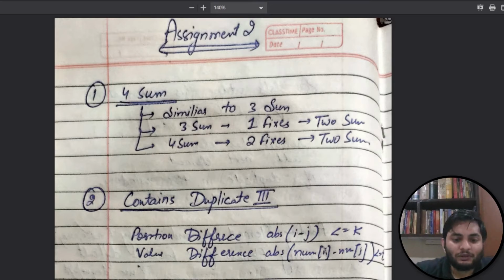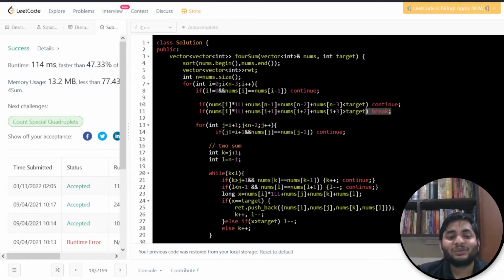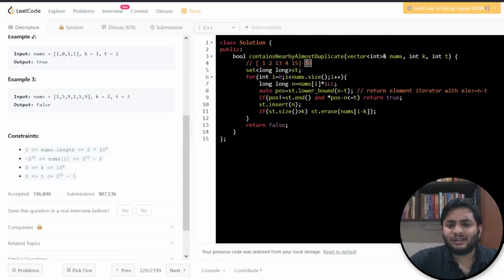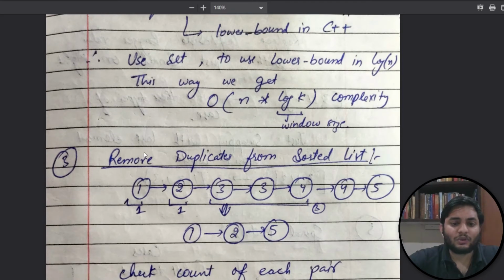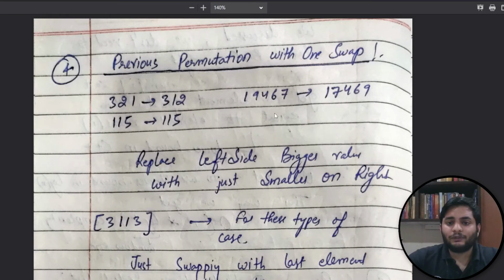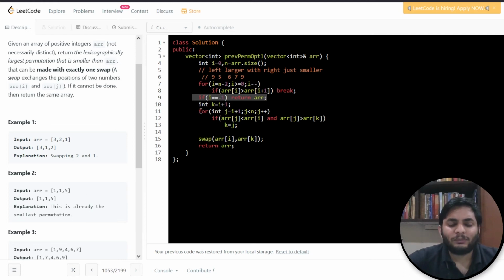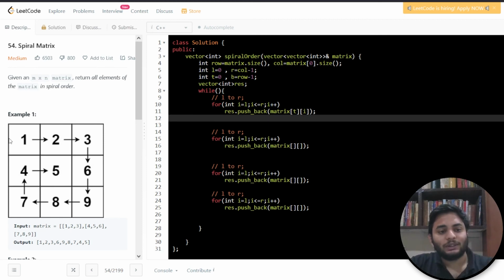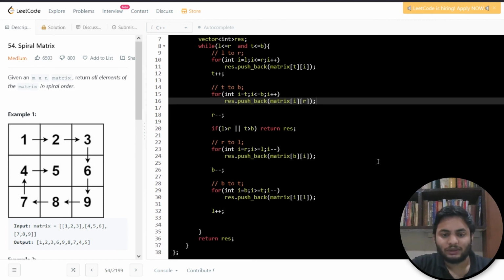DSA Grind Session -2 | Data Structures & Algorithms | Interview Preparation | Placement 2022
In this series , assignment wise we are solving DSA questions and the Main objective is to help 2nd 3rd year students whose placement season is around the corner.

I am highly active on Telegram for students queries.